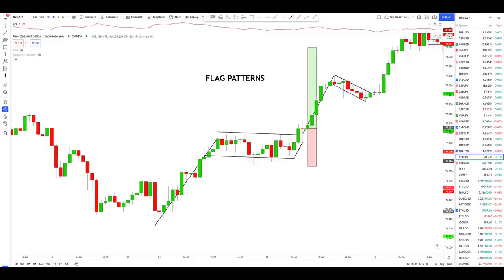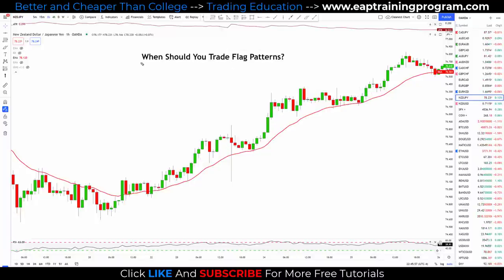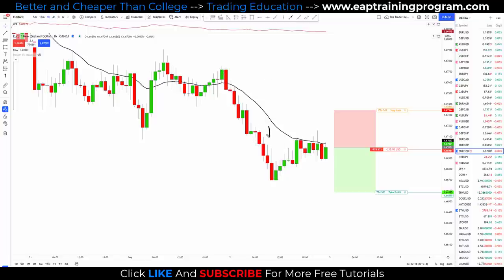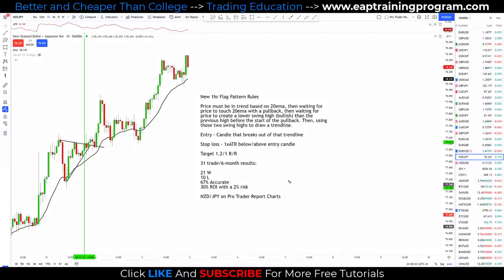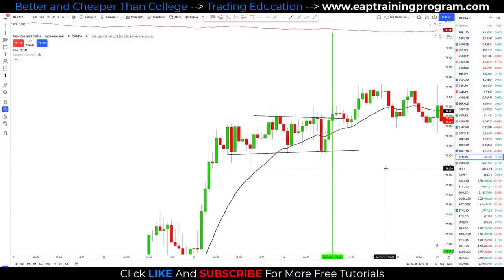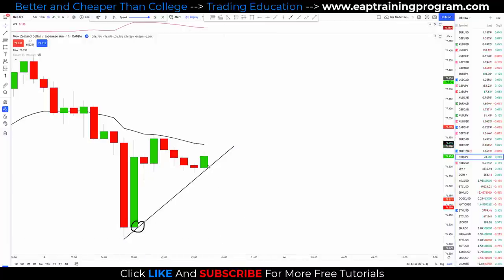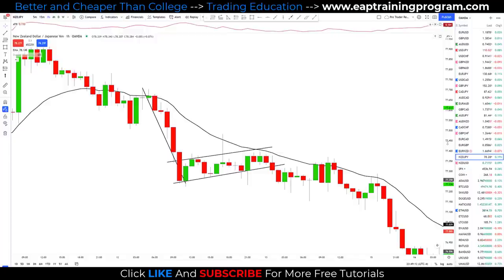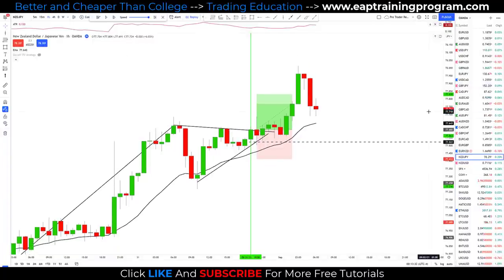The Only Flag Pattern Video You Will Ever Need... (Forex, Stocks, and Crypto)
vv

vv
Flag Patterns can be an incredible way to profit from a trending market if you know how to trade them correctly. But, flag patterns can also cause you a lot of heartache and lost funds if you cannot find a way to trade them consistently for a profit. That is why today, I decided to show you everything I know about flag patterns and exactly how I trade flag patterns in every market throughout this 30m video. Enjoy!

BIO
Steven Hart -